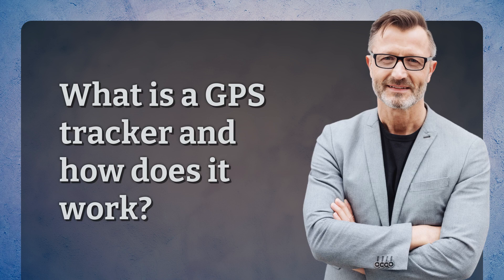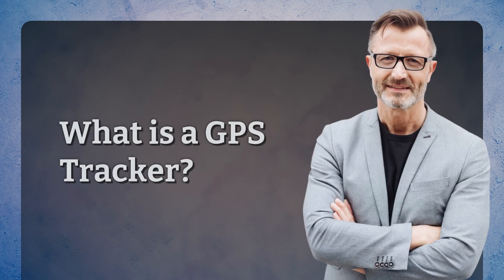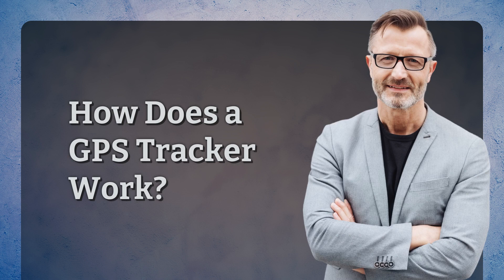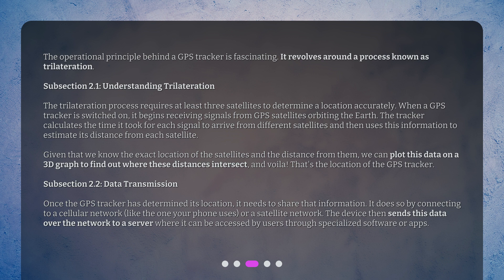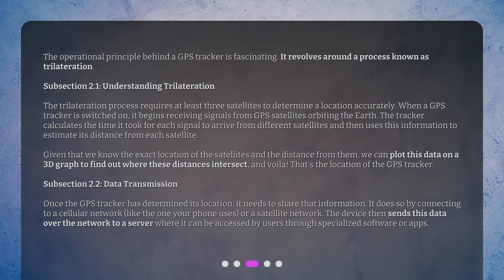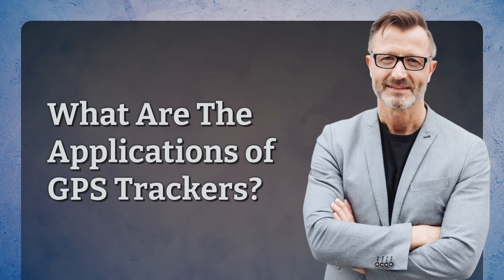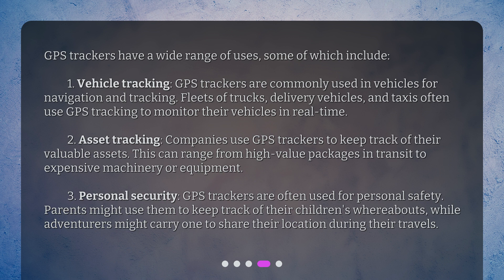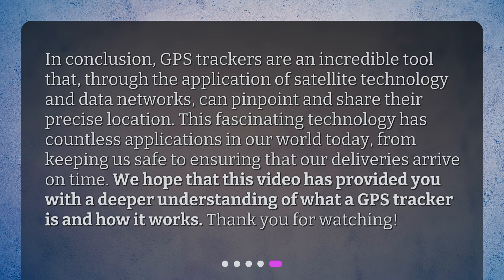What is a GPS tracker and how does it work?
Understanding GPS Trackers: A Comprehensive Guide • Discover the fascinating world of GPS trackers in this comprehensive guide! From understanding what a GPS tracker is to how it works, this video covers it all. Learn about trilateration, the process behind determining precise locations, and how GPS trackers transmit data. Whether you're interested in transportation, personal security, or asset management, this video will leave you captivated by the incredible capabilities of GPS trackers.

00:00 • What is a GPS tracker and how does it work?
00:29 • What is a GPS Tracker?
00:53 • How Does a GPS Tracker Work?
02:06 • What Are The Applications of GPS Trackers?